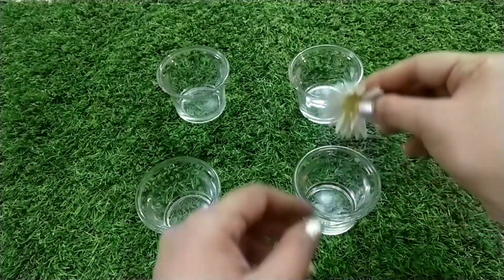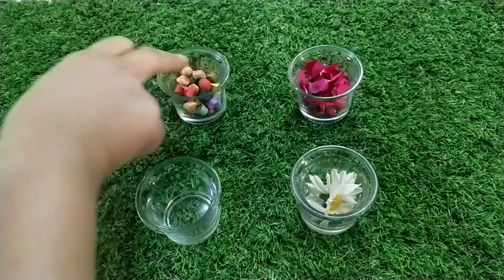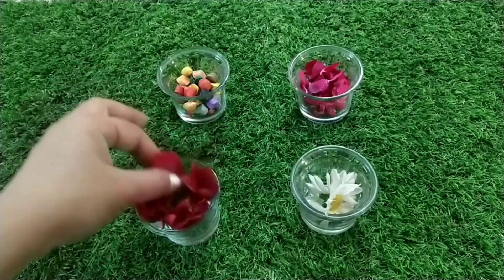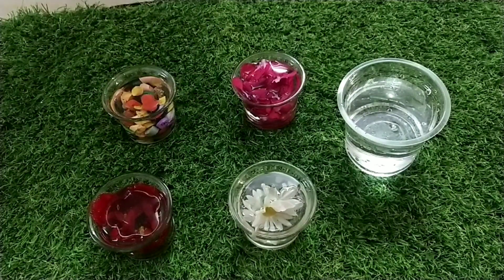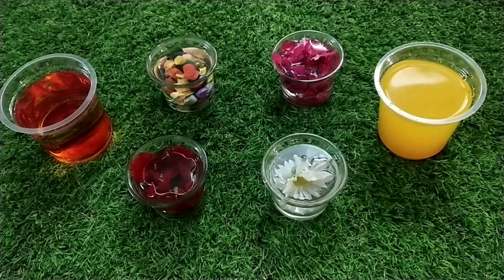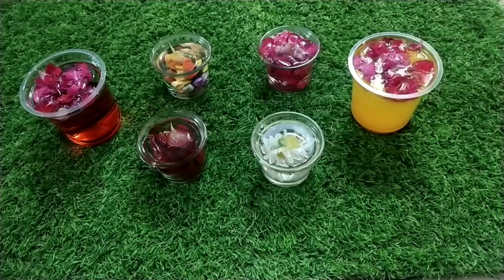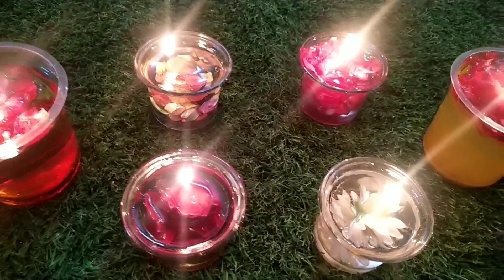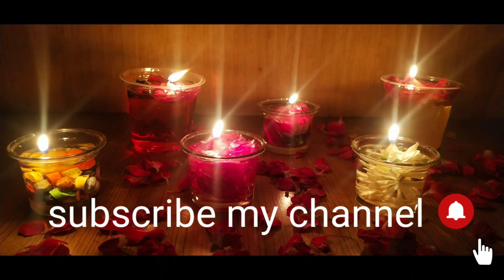water candles/ making candles with water /No wax/diwali decors